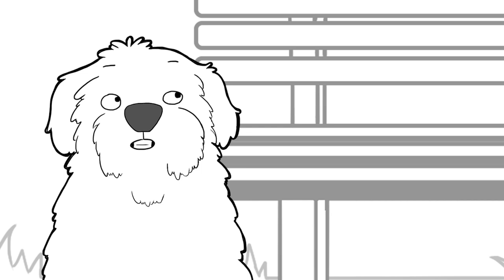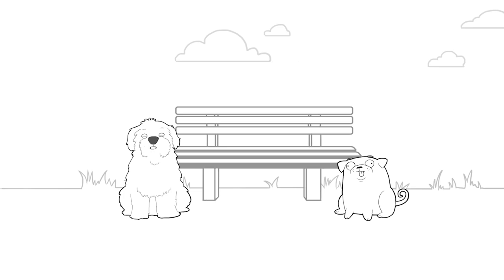Two Dogs Explain how Movies are Made | animated story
we are two dogs and we are here to explain the entire history of cinema and how movies are made.

we are two dogs.

we are doing our best.